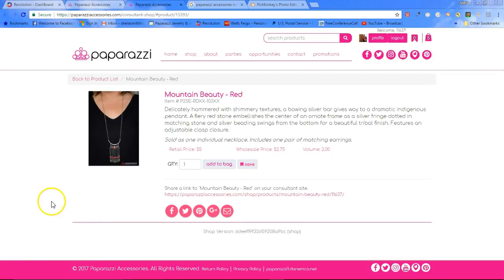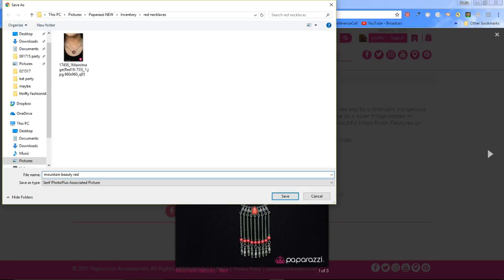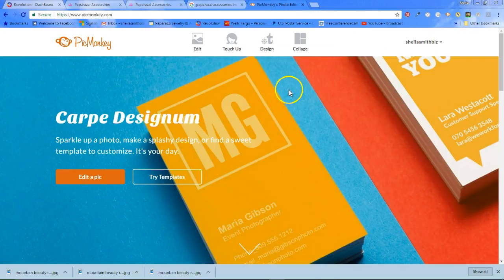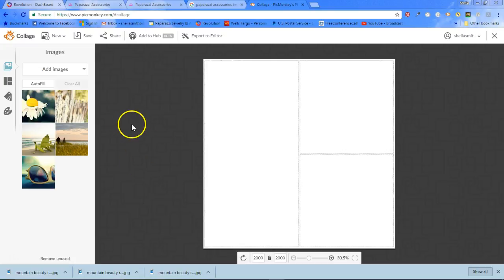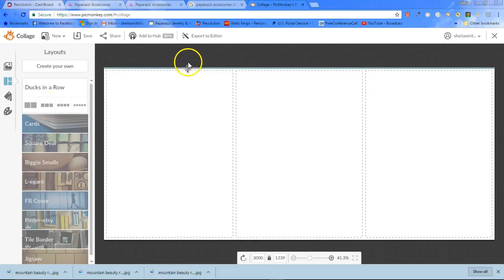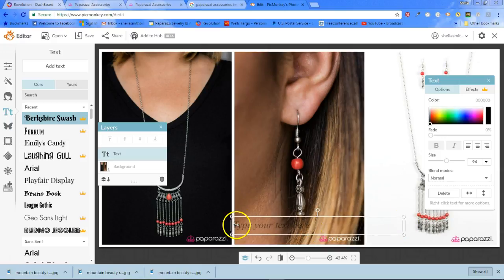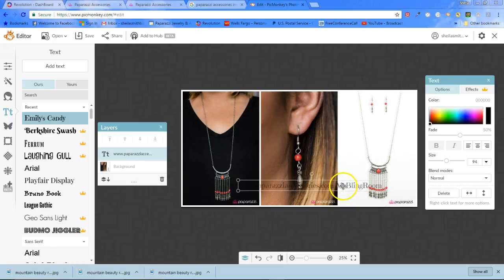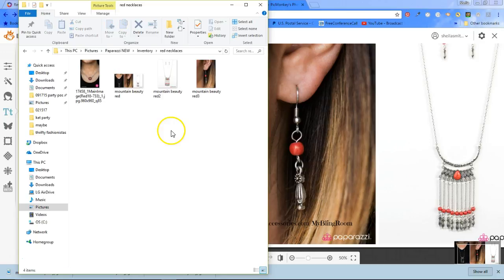Making Original Paparazzi Graphics - 1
How to download Paparazzi pictures and create a collage, make your own graphics, add your name or website and stay out of Facebook jail!